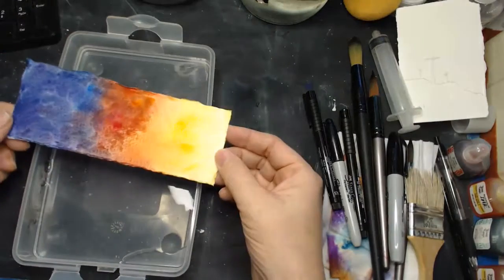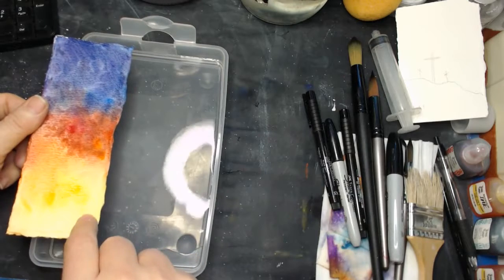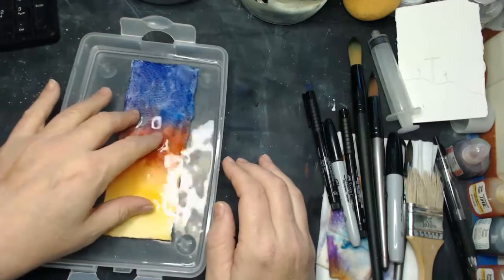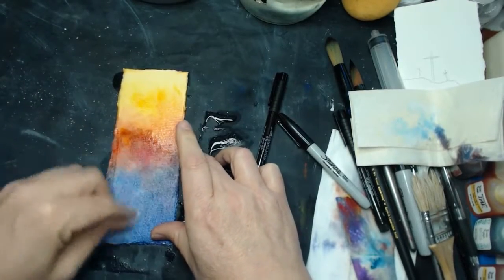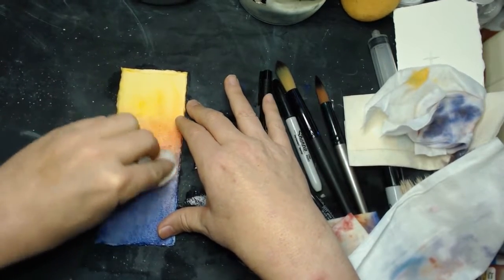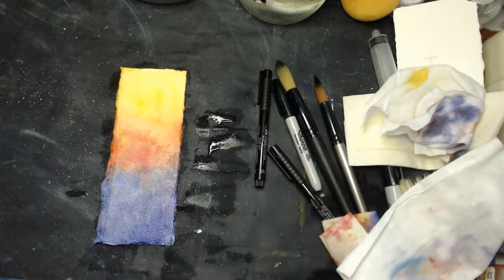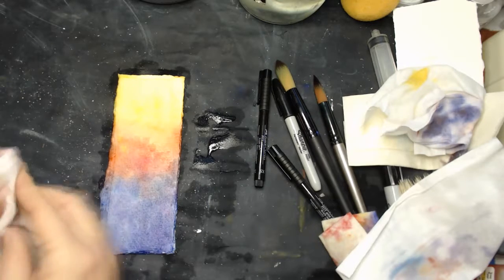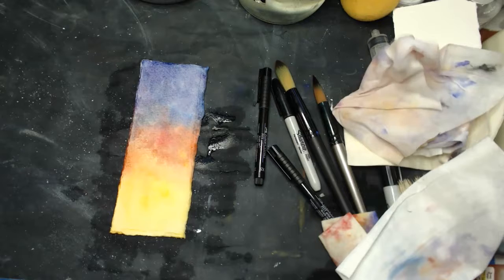Homeschool Art Class: Salvaging "Messed Up" Watercolor Paper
Hey homeschoolers, have you ever messed up your watercolors and wanted a do-over? Well, although you might not be able to totally erase them, if you're using good quality paper, you might at least be able to salvage it. Here's a tip from See the Light's artist, Jim Pence.